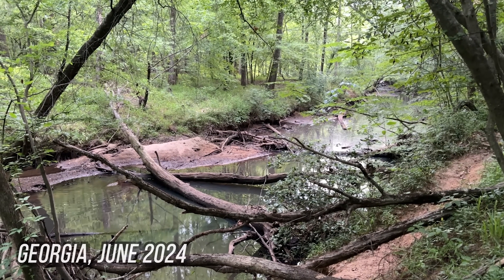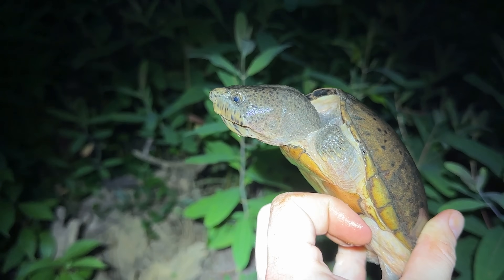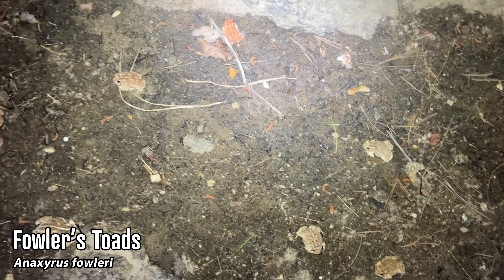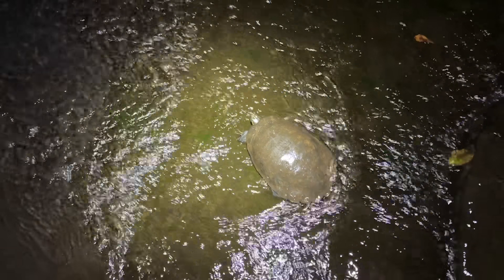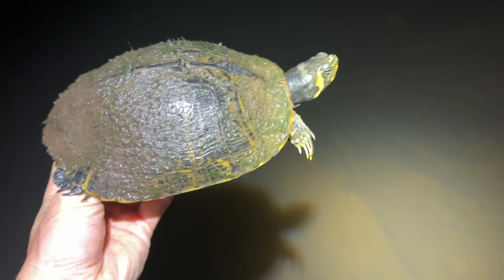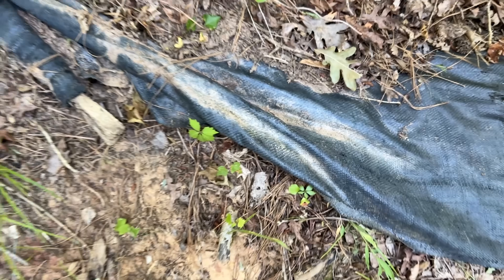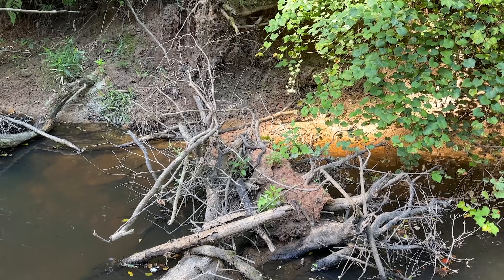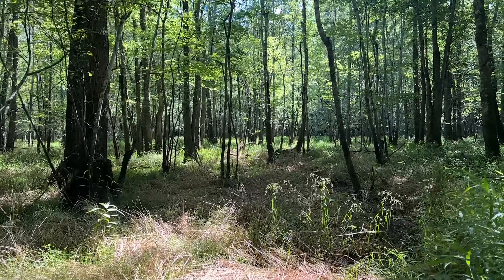Cottonmouths and Snapping Turtle in the Creek! Summer Wetland Exploration in Georgia!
A few biodiverse creek walks in the Georgia Piedmont, highlighted by a lot of Cottonmouths and turtles!

Total Species: 126